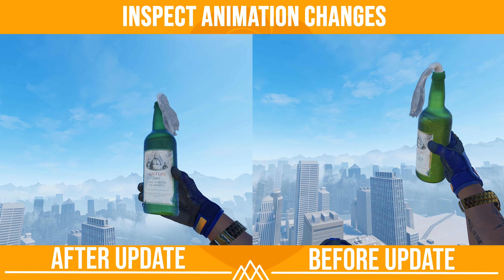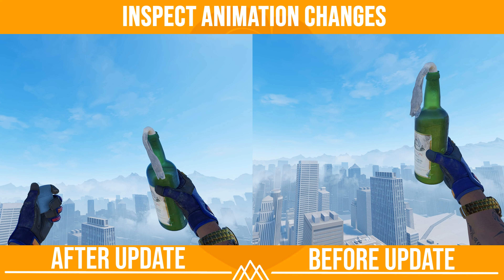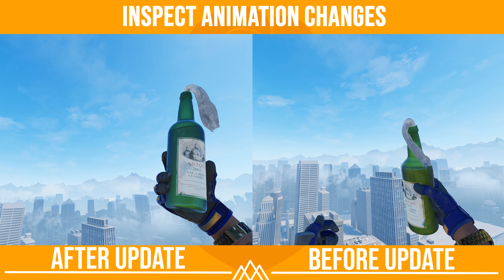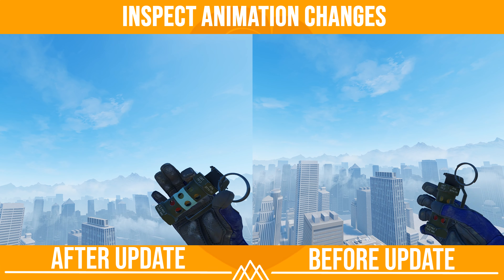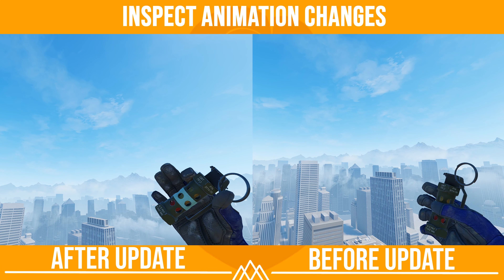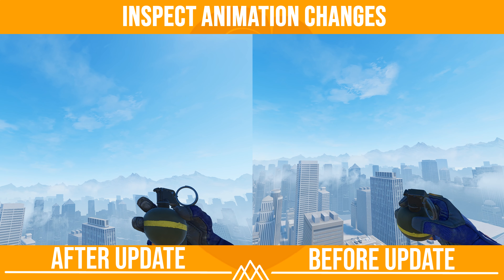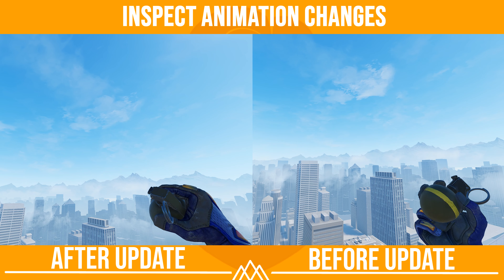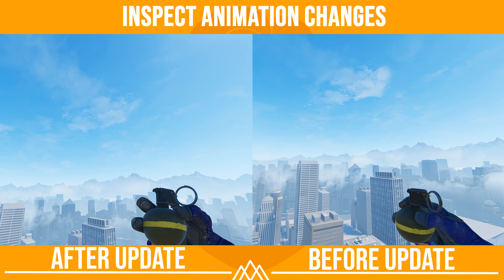CS2 UPDATE - Removed grenade animations?! 💣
CS2 Update for the 1st of December 2023.

What's New in this CS2 Patch?
1. Sticker fixes ✨
2. New pixel jumps introduced by accident 🗺️
3. Grenade inspect animations removed 📉

⏱️Timestamps⏱️
Intro 0:00
Molotov 0:01
Flashbang 0:14
HE Grenade 0:23